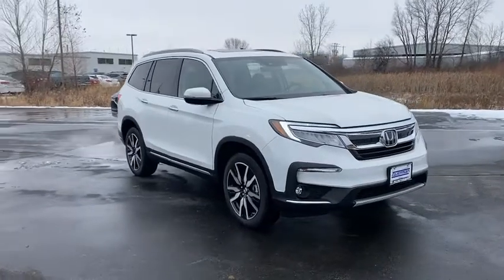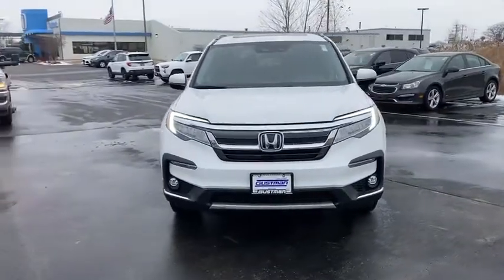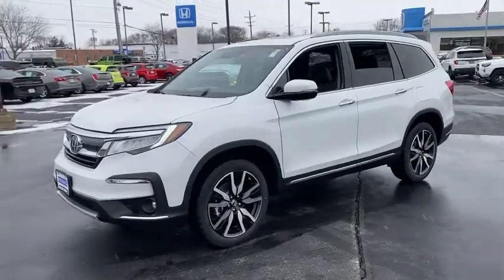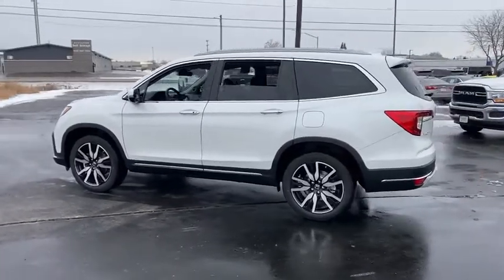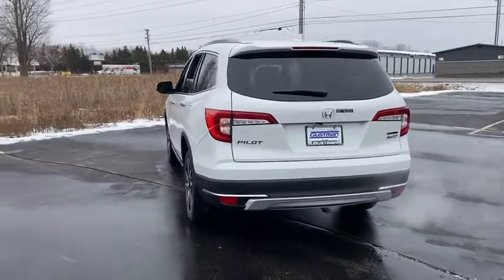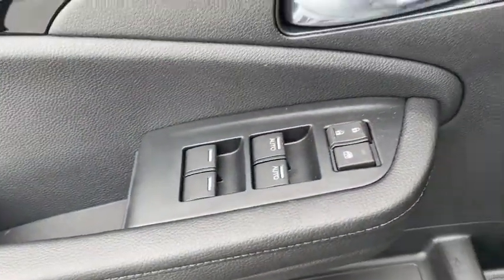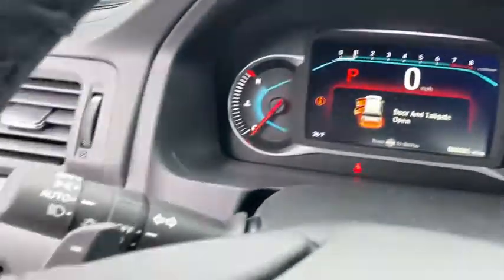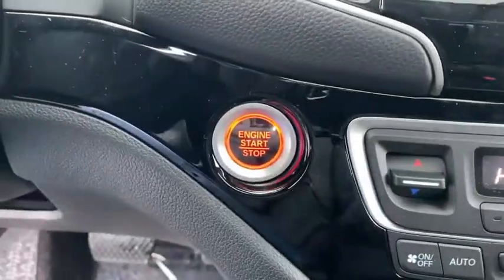2022 Honda Pilot Appleton, Neenah, Menasha, Oshkosh, Green Bay, WI 22132H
PLATINUM WHITE New 2022 Honda Pilot available in Appleton, Wisconsin at Gustman Honda. Servicing the Neenah, Menasha, Oshkosh, Green Bay, WI area.
2022 Honda Pilot Touring 7-Passenger - Stock#: 22132H - VIN#: 5FNYF6H63NB023214

Gustman Honda
2400 West Spencer St